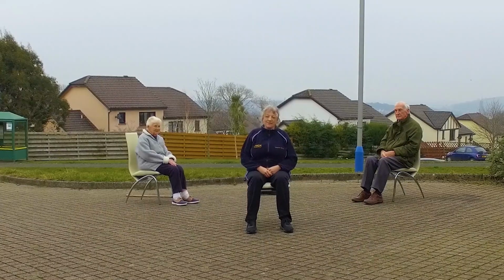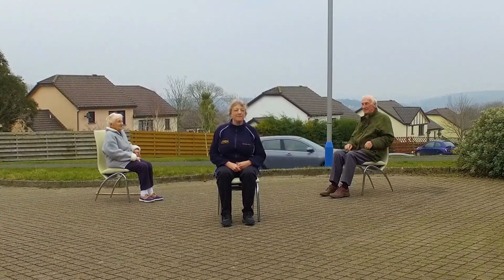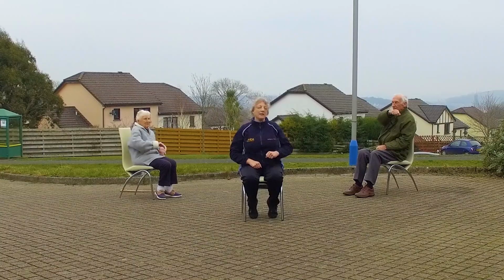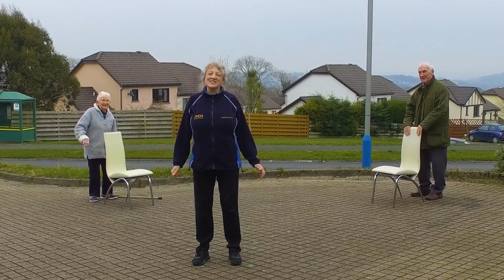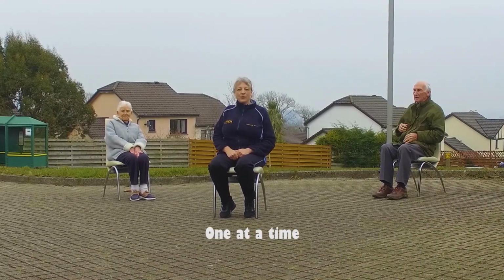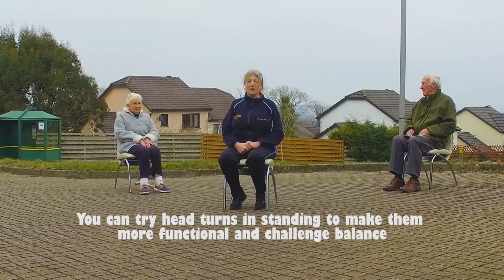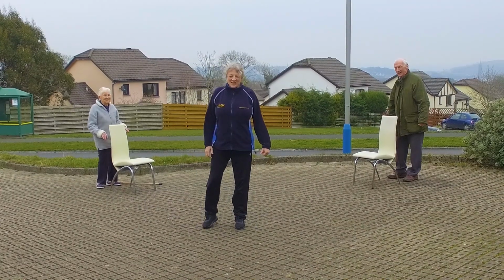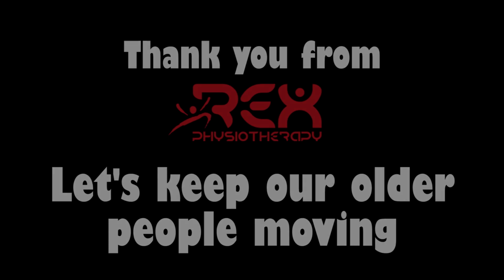Rex Physio Flash Mob - Isolation exercises for our older people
There's no better time to get moving! During isolation, it can be difficult to keep fit, healthy and mobile, especially for the older and vulnerable among us. Here are some simple exercises which anyone can do to keep everything in working order!

Please share/learn/teach to help the older people in your life.